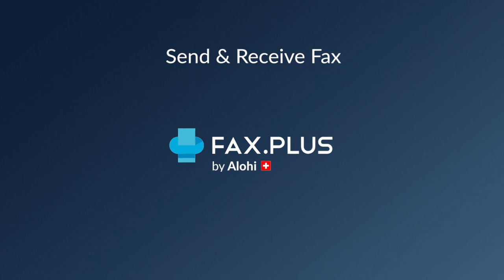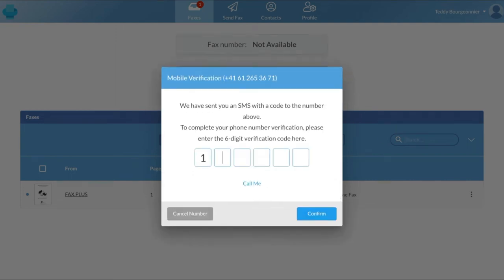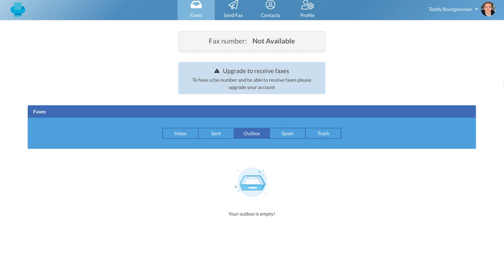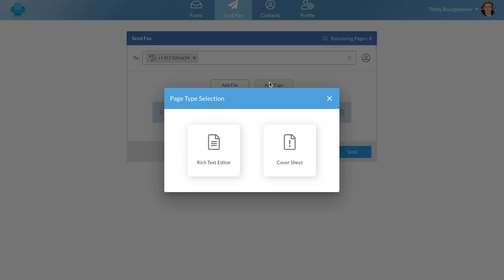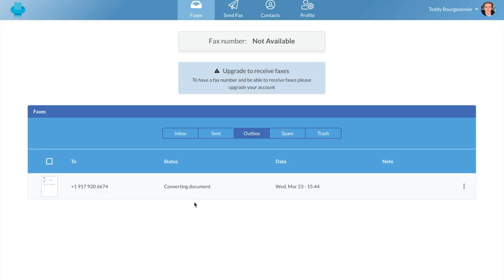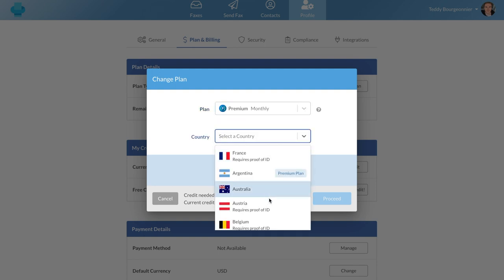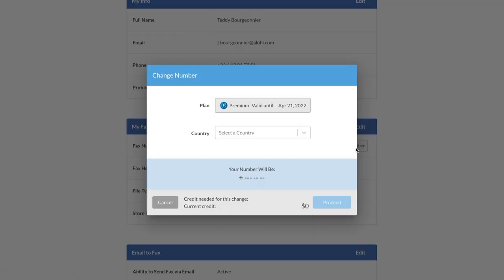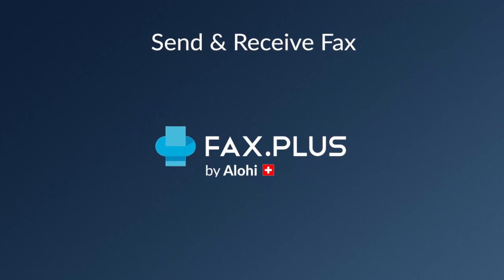How does FAX.PLUS work - Send & Receive Fax Online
Want to send and receive an online fax with FAX.PLUS? In this video, you will discover how to receive and send a fax from computer. By following this video, you will learn how to send and receive a fax on FAX.PLUS.

FAX.PLUS is the best online fax service to send and receive faxes securely from your phone. It makes online faxing easy, fast, reliable, and scalable.

0:00 Introduction
0:22 Create an Account on FAX.PLUS
0:42 Plans & Pricing
1:12 Send a Fax
2:06 Receive a Fax
3:41 Thank You!

Any further questions or requests while using FAX.PLUS? Our customer support team will be pleased to help you!

Start using a compliant and secure faxing service to send and receive your faxes.